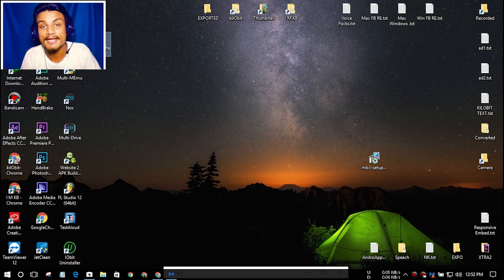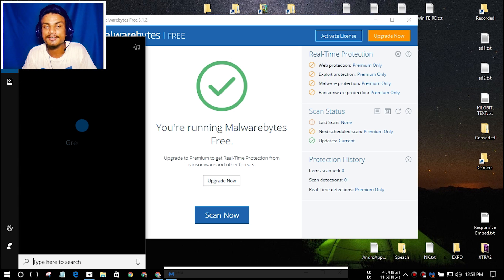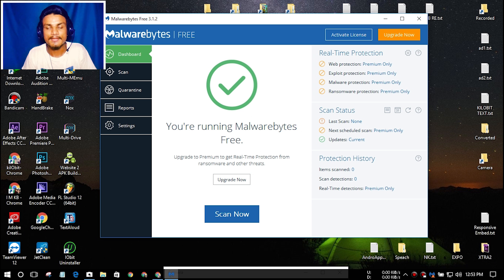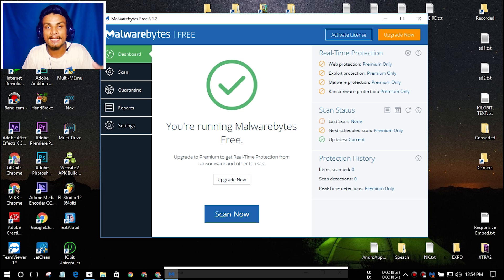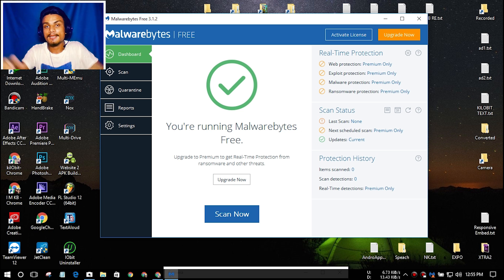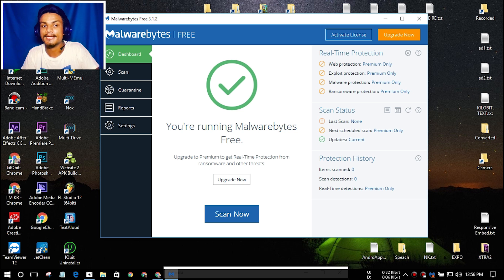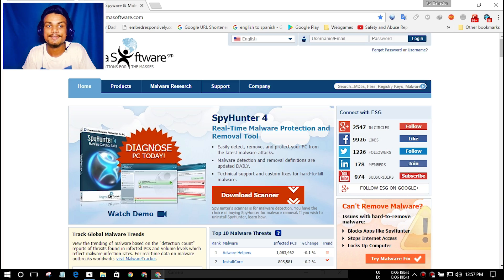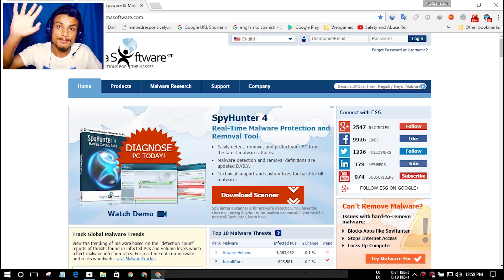Windows 10: The Best Antivirus Software (Anti-Malware) Personal Opinion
The best antivirus program for your computer, it is my personal opinion...

THANK YOU FOR YOUR LOVE AND SUPPORT...

●Operating Systems
  Windows 10 & Android 6.0.1
●Screen Recorder
  Bandicam & DU Screen Recorder
●Face Camera
  Windows 10 Camera [Integrated Webcam]
●Microphone
  Donyin DT-2112 Chinese HeadPhone (9$ Dollars)
●Video Converter
  Handbrake
●Video Editor
  Adobe Premiere Pro CC 2017
●Premiere FX
  Boris FX, Sapphire FX, NewBlueFX Titler Pro 5
●Extra